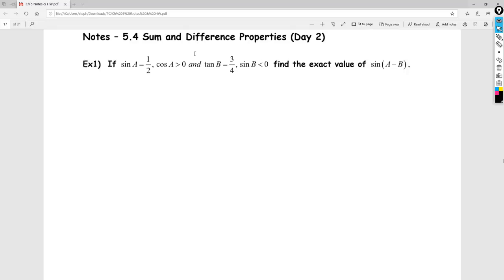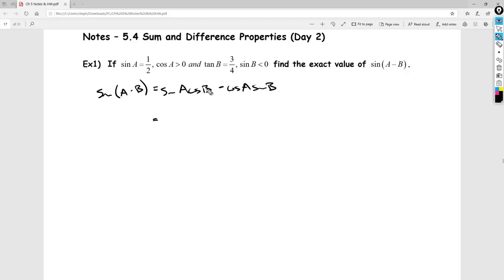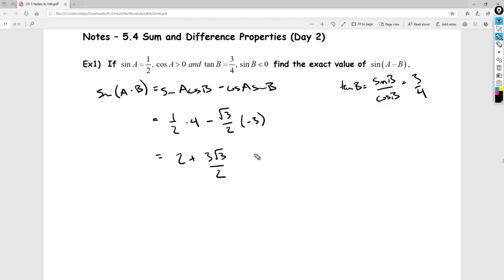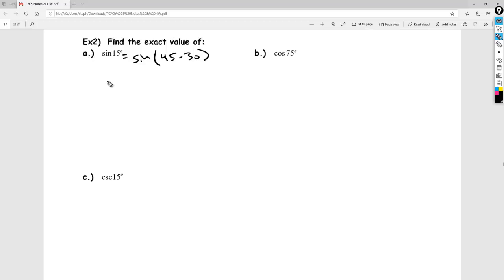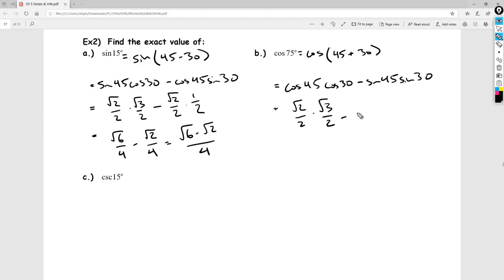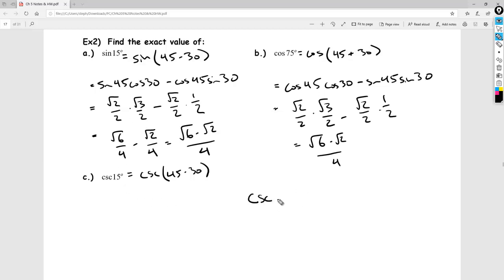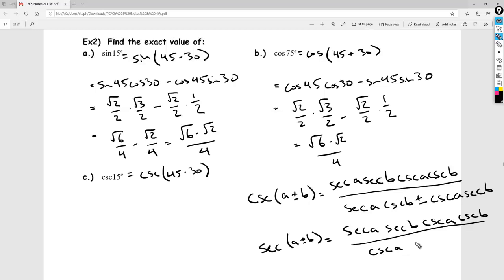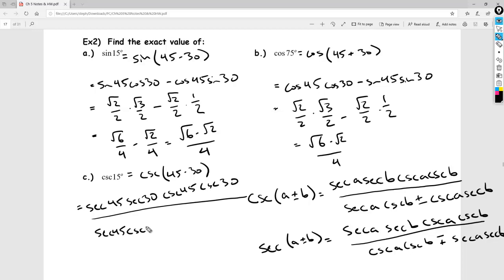5.4 Sum and Difference Properties 2